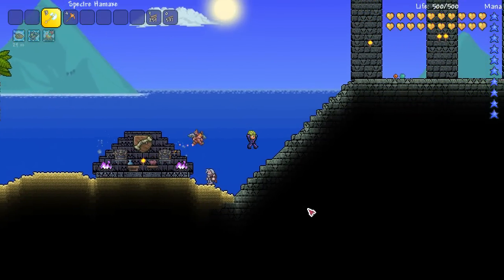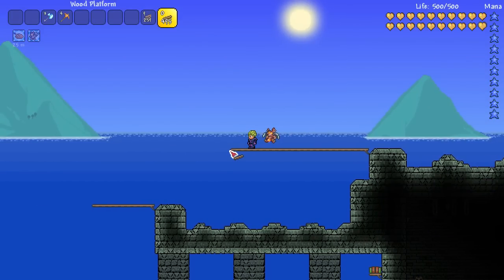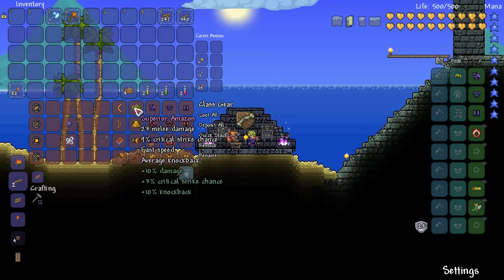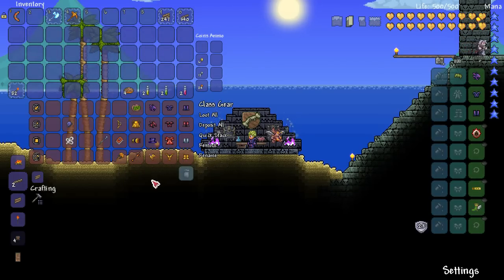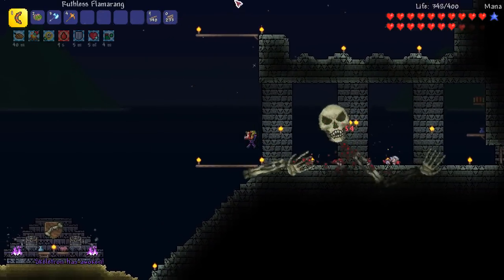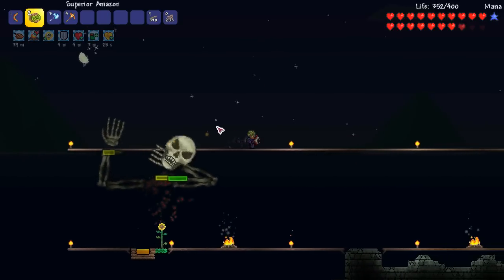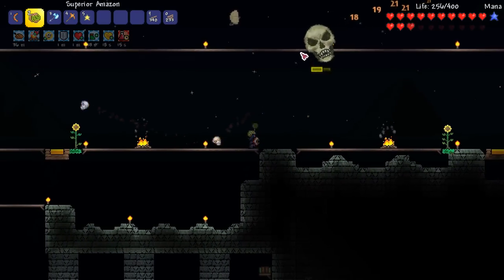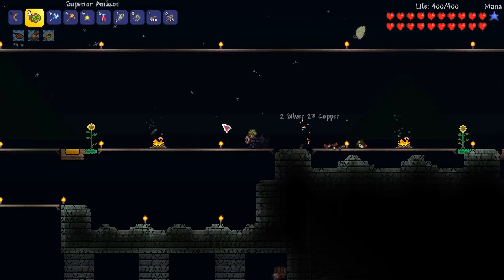Terraria 1.3 Expert Skeletron Battle Guide | PC | PS4 | XBOX1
Terraria 1.3 introduced expert mode, a challenging and difficult version of Terraria. Each boss got significant stat boosts and some even got enhanced AI! This series looks at recommended equipment/accessories/arena setups and demonstrates battle strategy during a live boss fight. Come and learn how to smash these expert bosses together! Enjoy :)

HappyCrew Daily Viewer Challenge Question: Which expert boss would you like to see covered next in my Battle Guide series?

★Other Games★

"Stellar Formation" "Event Horizon"
Curtis Schweitzer